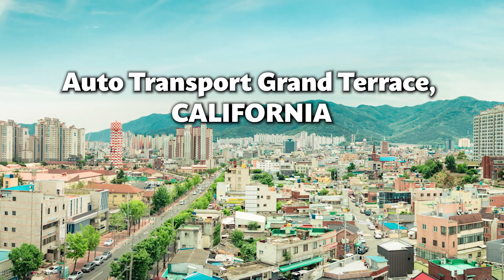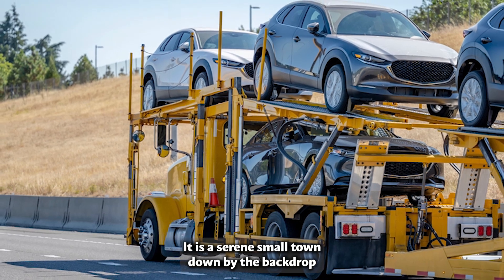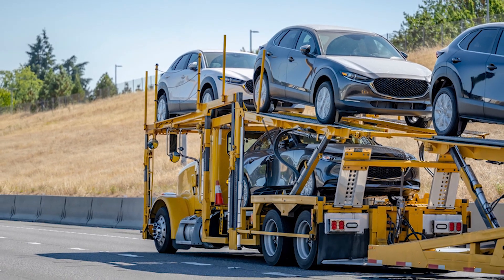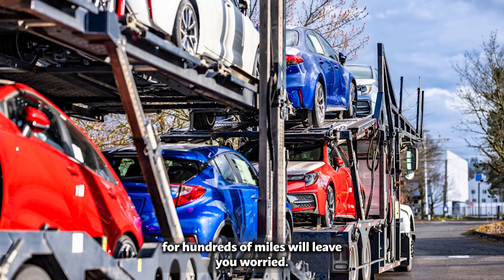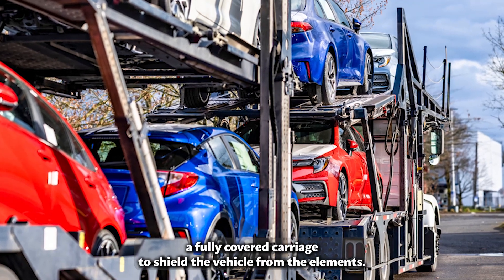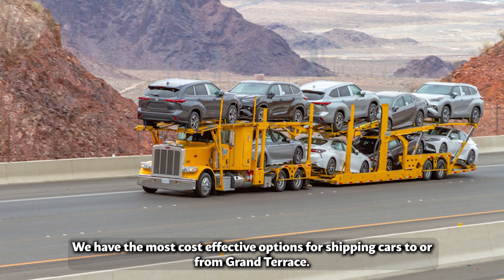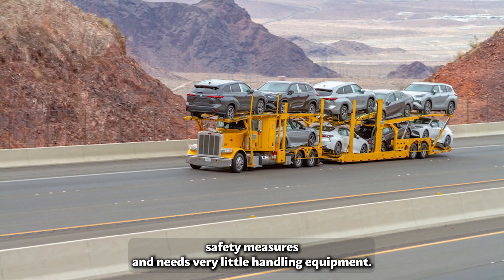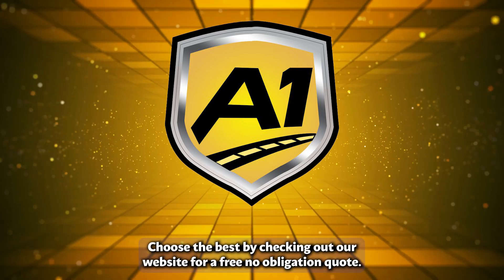Car Shippers In Grand Terrace, CA | Grand Terrace's Top Car Shippers | Hassle-Free Vehicle Shipping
Expert insights on Grand Terrace, CA auto shipping! Don't miss our blog post:

Looking for a reliable and efficient way to transport your car across the country? Look no further than A1 Autos in Grand Terrace, CA! We specialize in providing professional car shipping services to meet Grand Terrace, CA’s vehicle transportation needs.

With our car transport services, you can safely and securely ship your car, truck, SUV, motorcycle, or any other type of vehicle from Grand Terrace, CA to anywhere in the United States. Whether you need to transport an exotic, classic, antique, or luxury car, we have the expertise and experience to handle it with care.

Our rates are competitive and affordable, and you can easily request a quote to get an estimate of the cost. We offer transparent pricing with no hidden fees or surprises.

We pride ourselves on our fast and efficient cross-country and long-distance car shipping services, ensuring your vehicle arrives at its destination quickly and safely. We also offer international car shipping for those who need to transport their vehicles overseas.

Our door-to-door service makes the process convenient and hassle-free in Grand Terrace, CA. We pick up your vehicle from your location in Grand Terrace, CA and deliver it directly to your desired destination, providing a seamless experience.

As one of the best car transport companies in the industry, we are known for our excellent customer service and reliable vehicle transportation. We also offer specialized services for military auto transport, prioritizing the handling of your vehicle with care.

Trust us with your car shipping needs and experience our cheap, fast, and reliable car transportation services.